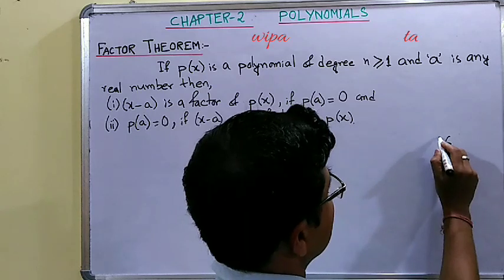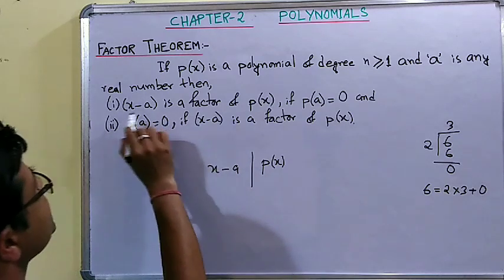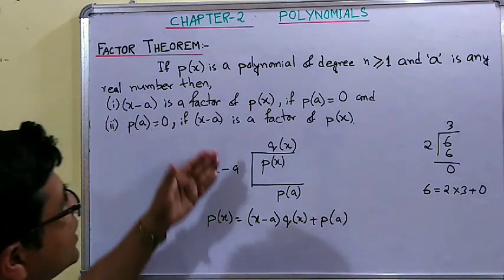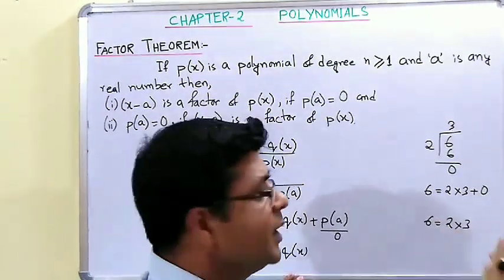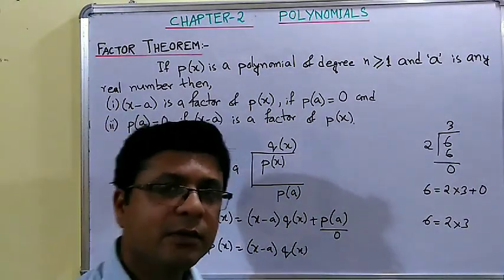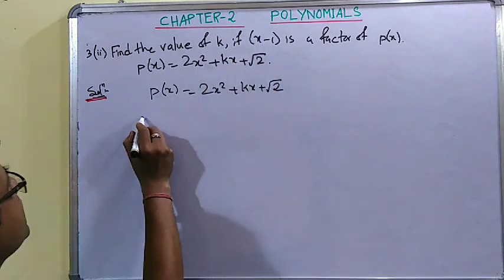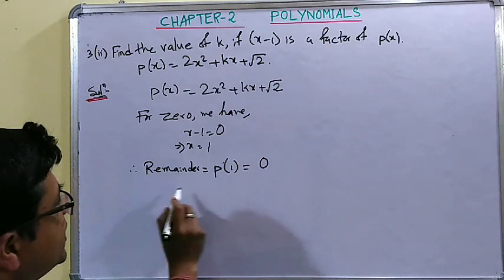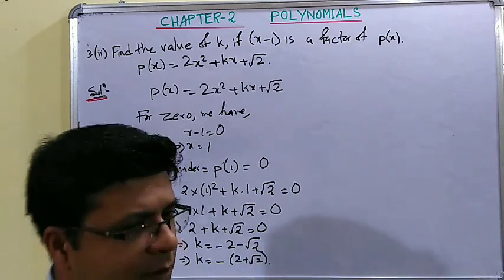Factor theorem and its application of Class-9 Mathematics of Chapter-Polynomial under NCERT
Factor theorem and its application of class-9 Of Mathematics under NCERT is discussed here